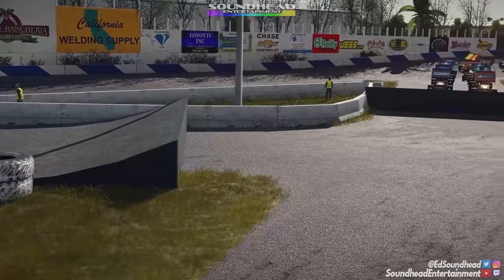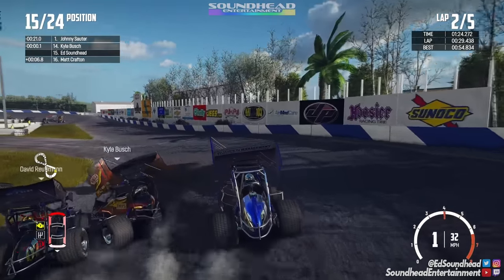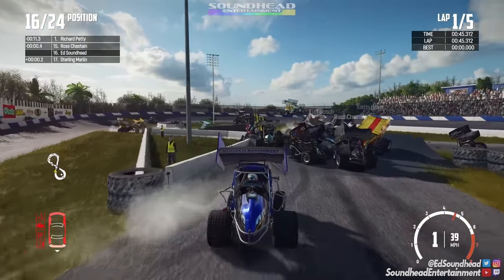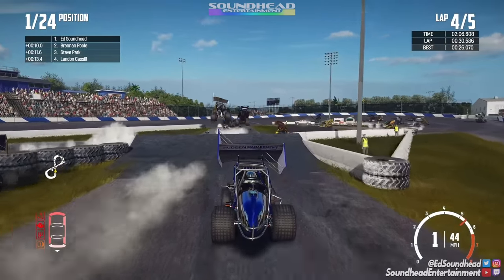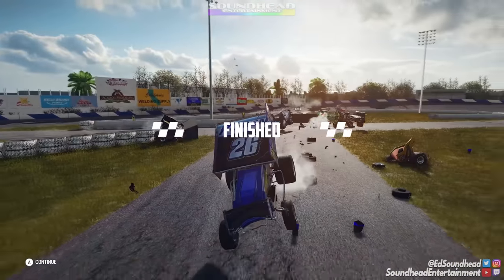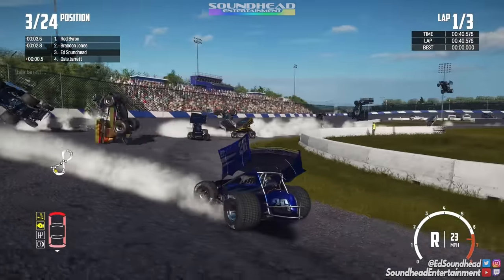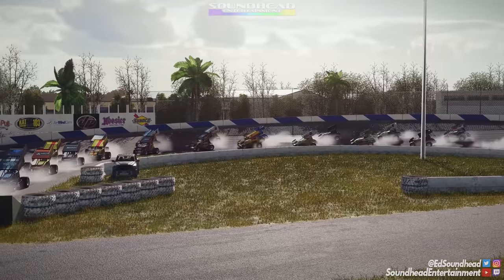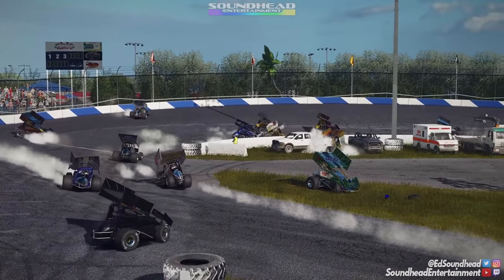Stockton Sprint Car FLYING Figure 8 CHAOS! [+Pinball/Low Gravity Mods] | Wreckfest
Wreckfest, Tony Stewart's Sprint Cars, Stockton 99 Speedway, the Figure 8 with ramps, and the Pinball and Moon/Low Gravity mod makes for a bowl of buffoonery and pain.